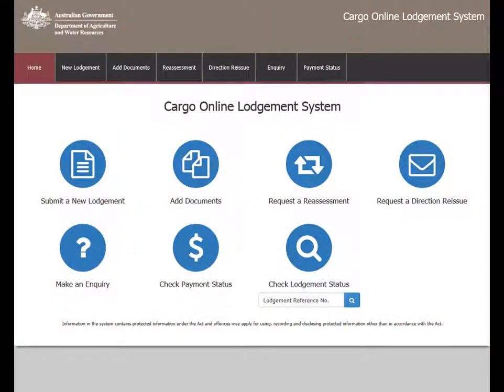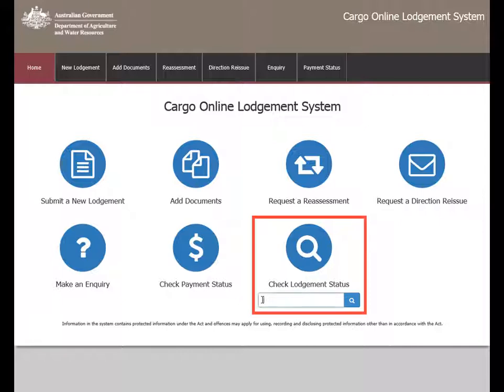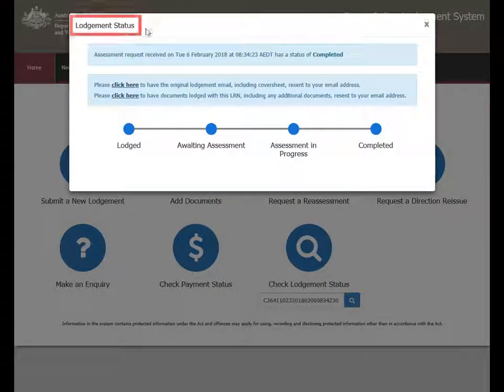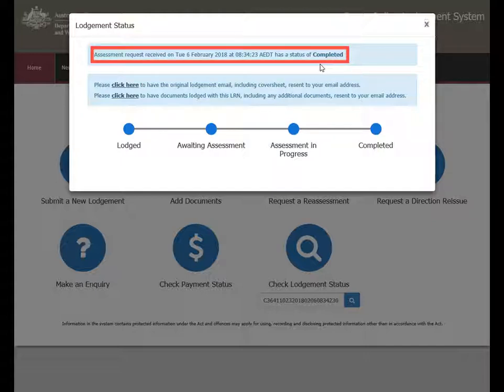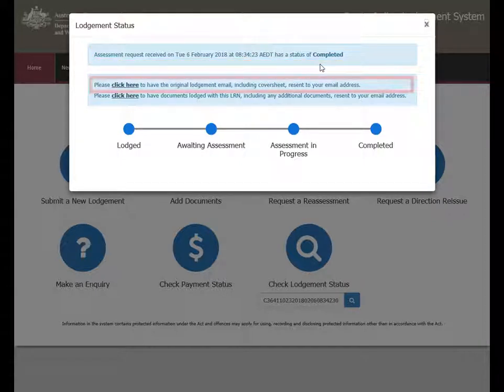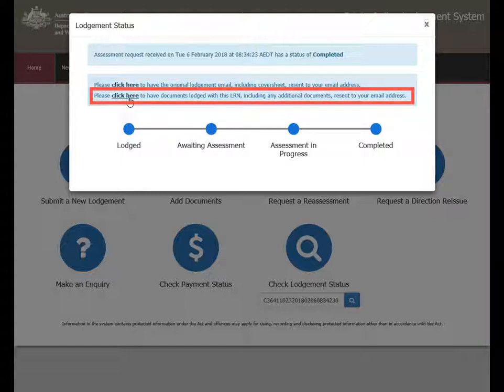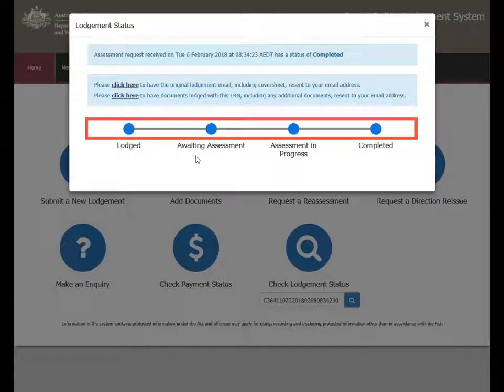COLS Cargo Online Lodgement System: How to Check Lodgement Status